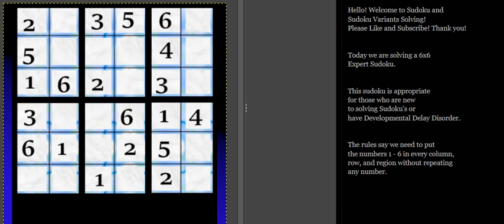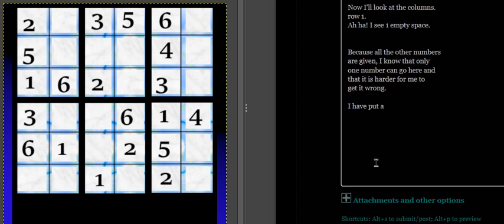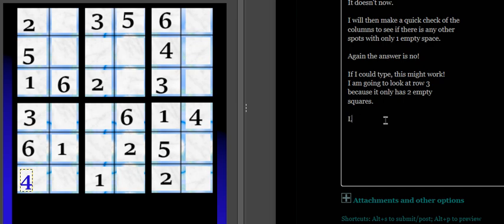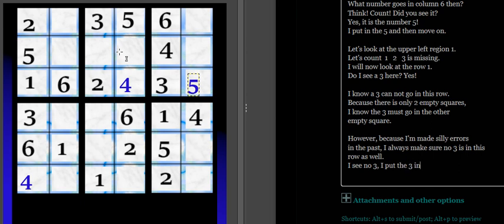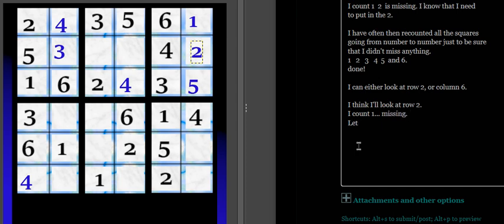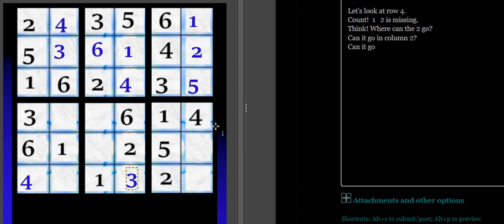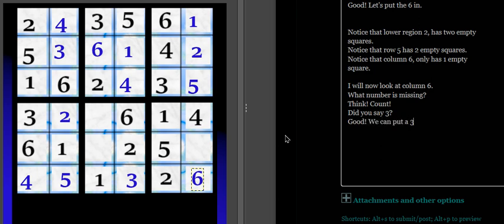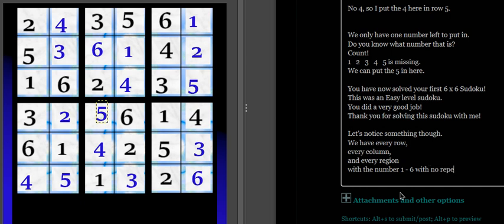DDD Easy 6 x 6 Sudoku 1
Hello! Welcome to Sudoku and
Sudoku Variants Solving!

I will teach you how to solve an Easy 6 x 6 Sudoku.
When we are done, you'll have one more type of
Sudoku you can use to relax and unwind from life.

Other Sudoku Variants are being filmed and will be uploaded
as soon as I am done. I intend to do Easy and Medium level
of all the Sudoku Variants, but hope to get Hard videos also
filmed in quick order. My goal is to have this done by September 1st.
You should be rolling in the aisles now, as there are a lot of
variations. There is no way I can get all that done by
September 1st!

This sudoku is appropriate
for those who are new
to solving Sudoku's or
have Developmental Delay Disorder.

The rules say we need to put
the numbers 1 - 6 in every column,
row, and region without repeating
any number.